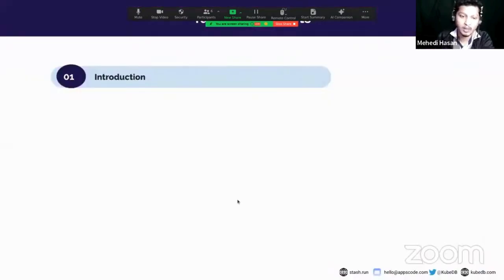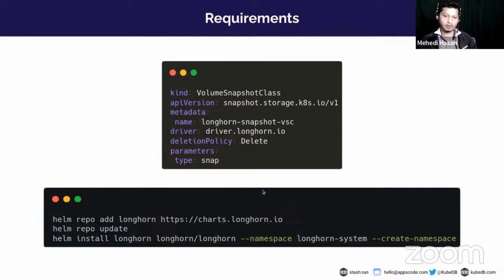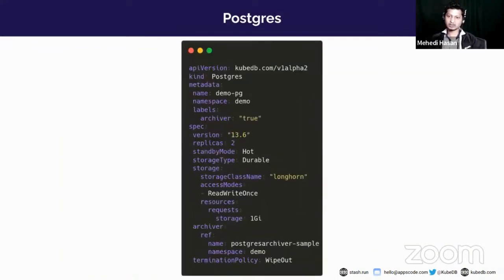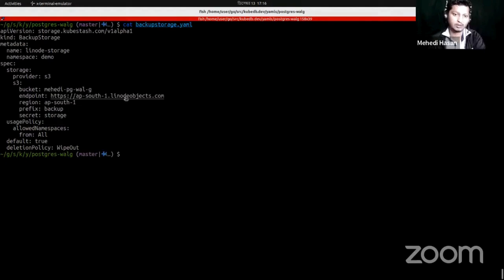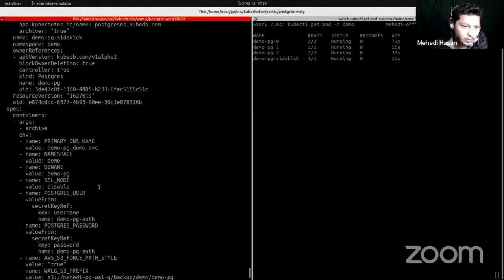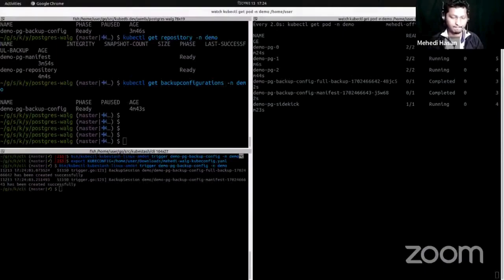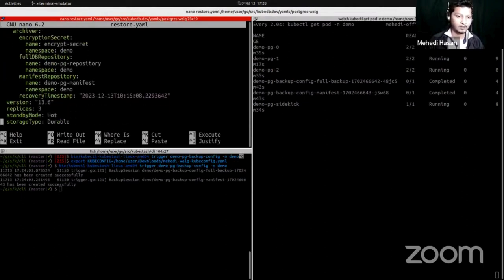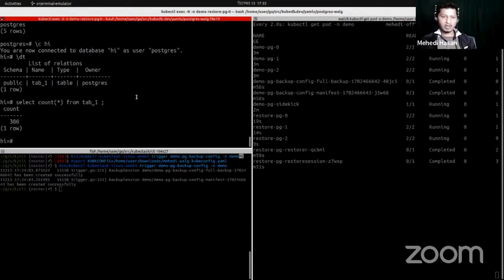Automating Continuous Archiving and Point-in-Time Recovery for PostgreSQL with KubeDB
KubeDB managed PostgreSQL is now supporting Increment backup and Point-In-Time Restore with KubeStash. Now, You can backup your database continuously with KubeDB managed PostgreSQL Cluster. Also, you can Restore to any point in time inside KubeDB PostgreSQL.

Here’s a sneak preview of the webinar:

- Installing KubeDB and KubeStash
- Deploy PostgreSQL Cluster
- Continuous Archiving
- Point-in-time Recovery
- Q/A Session

▬▬▬▬▬▬▬▬ Useful Links 🛠   ▬▬▬▬▬▬▬

▬▬▬▬▬▬▬▬ Connect 👋   ▬▬▬▬▬▬▬▬▬